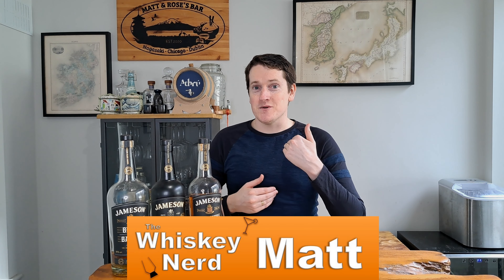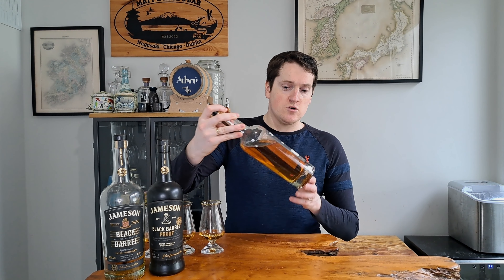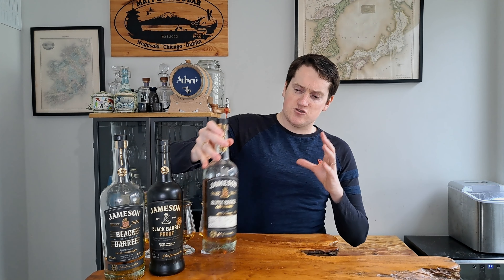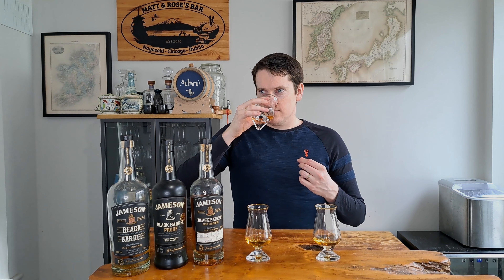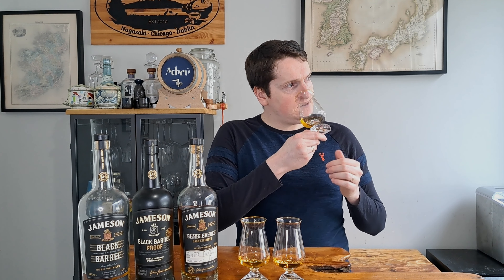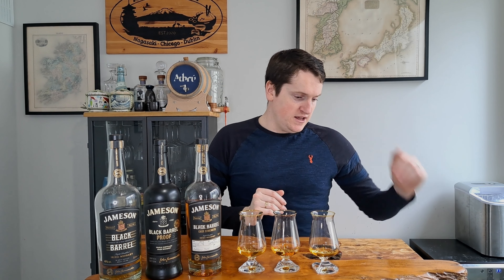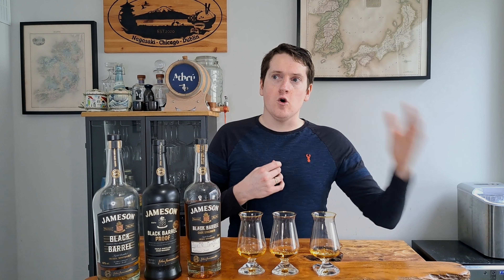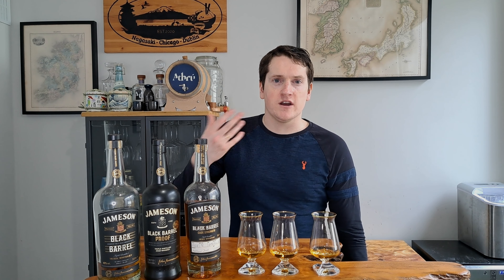Jameson Black Barrel Battle || What's The BEST Irish Whiskey?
A pretty frequent question I get asked, is about Jameson Black Barrel and the Jameson Black Barrel Proof. People want to know which one is the best, and if there's a major difference between them. So today, I decided to put that to the test, and to try out the Jameon Black Barrel Cask Strength too while I'm at it!

If you're not familiar with Jameson Black Barrel, it's similar to the standard Jameson, but it has a bit more sherry aged pot still whiskey in it, combined with a finishing period in a double charred, "alligator char" bourbon barrel which should give the whiskey plenty more caramel and vanilla, as well as some oak spice, to compliment the classic jameson sweet and fruity notes.

Meanwhile, the Jameson Black Barrel Proof is that same whiskey, but dialled up to 50% ABV, or 100 Proof. This means the whiskey should deliver a lot more flavour but still be approachable.

Lastly, the Jameson Black Barrel Cask Strength is a single barrel, distillery exclusive whiskey that comes in at about 60% ABV, meaning it should have even more flavour, but does that mean it also has more burn...

Let's find out which of these Irish whiskeys is the Best!

0:00 - Intro
0:28 - Whiskey Info
3:50 - Nosing
5:58 - Tasting
8:43 - Ranking
10:22 - Wrap-up